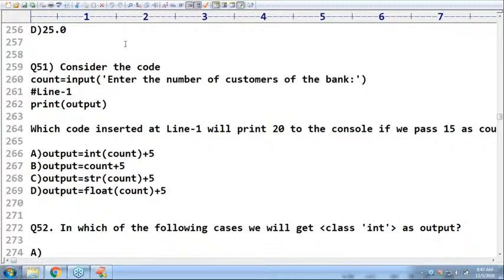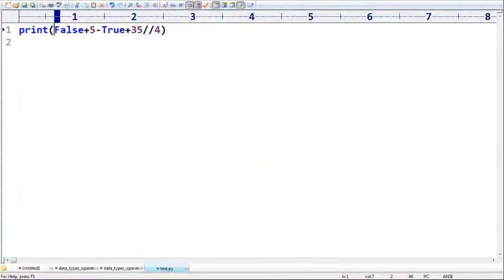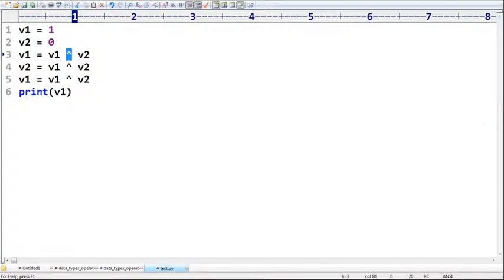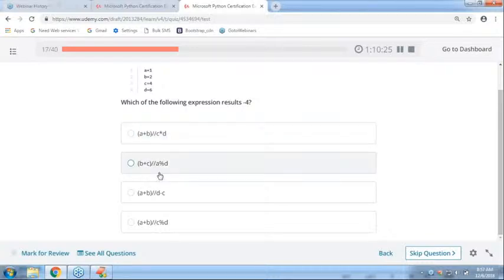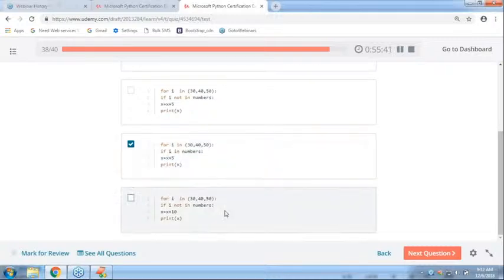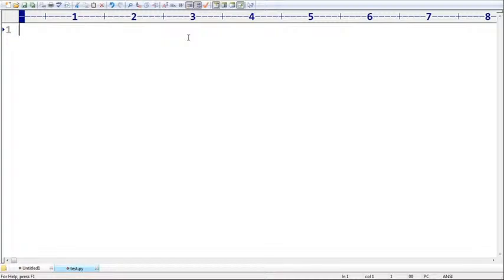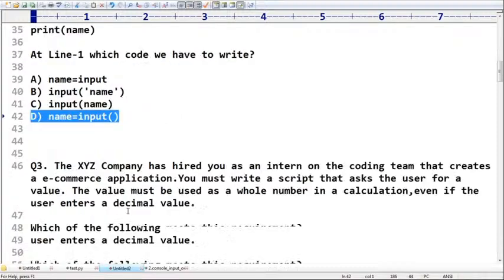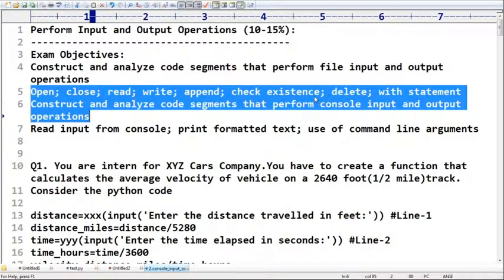Microsoft Certification Youtube Live Stream by Durga Sir@8:00PM